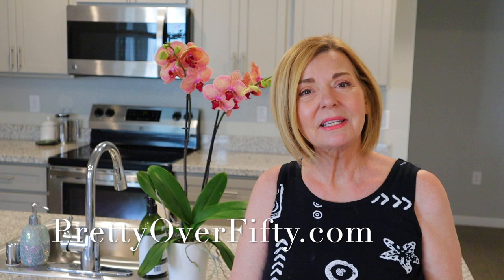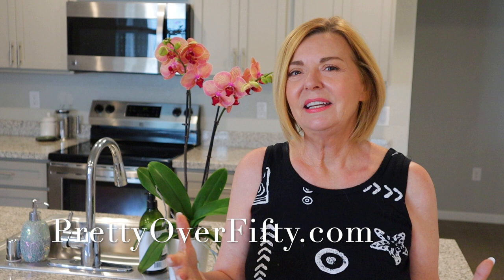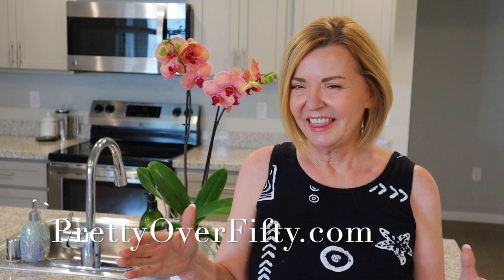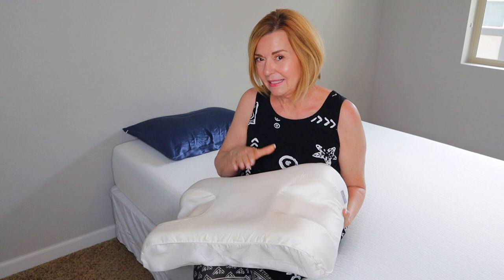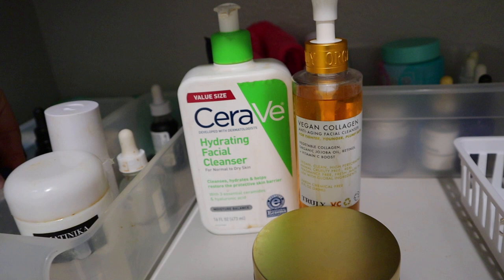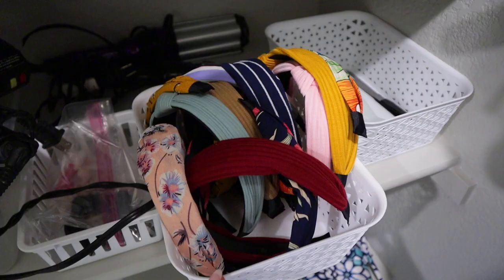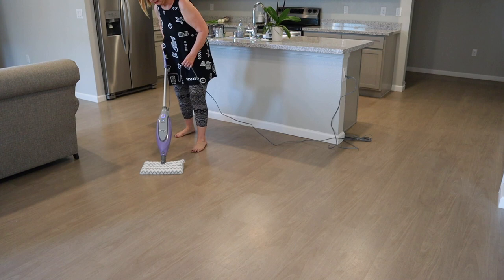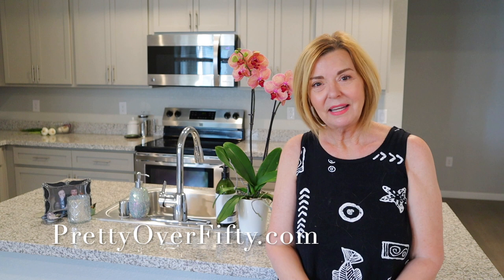Vlog - New Home - Over 50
Come along with me and keep me company as I launch into my first Vlog! I'm sharing the details of my move to a new state, a preview of my new home and how I plan to decorate over the coming months. Plus, you'll find out why I've been sleeping on my camping cot for the last 3 weeks! Join me for this fun, casual peek at my new digs!

Products Mentioned:
Zinus Memory Foam Mattress
Mattress Topper
Mattress Platform Bed Frame
Silk Pillow Cases
NuFace Mini
SUKOYAKA SUHADA Urea Moisturizing Eye Cream
Headbands - Set of 12
Shark Steam Mop